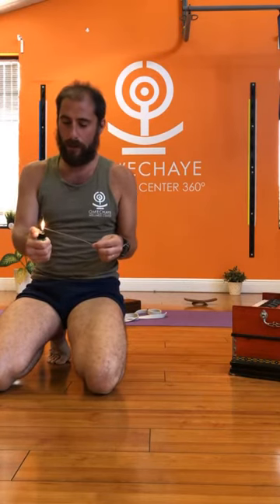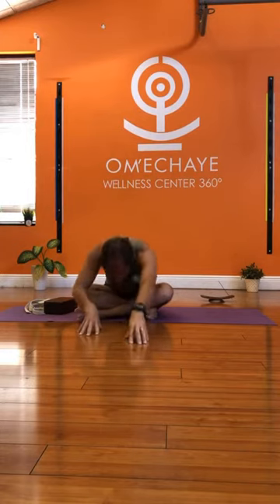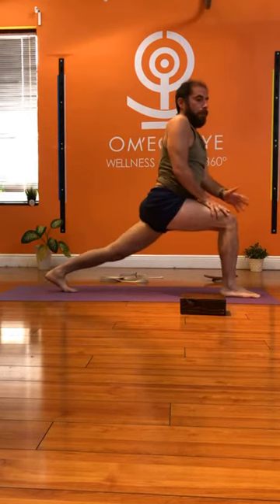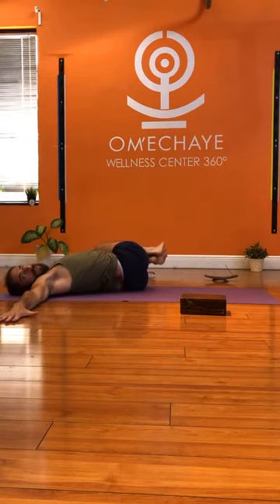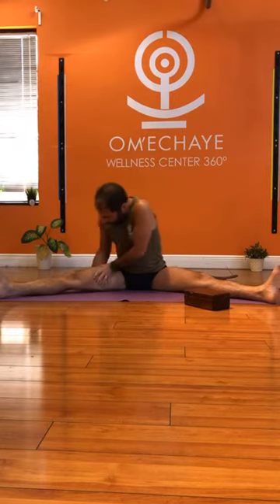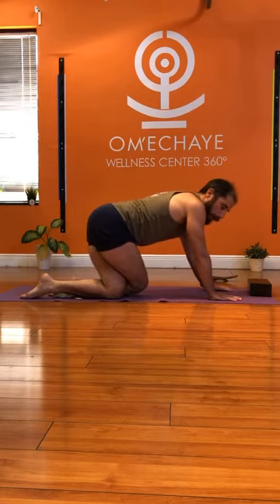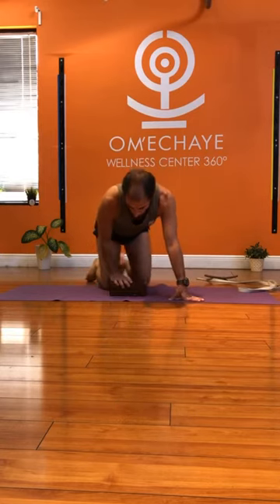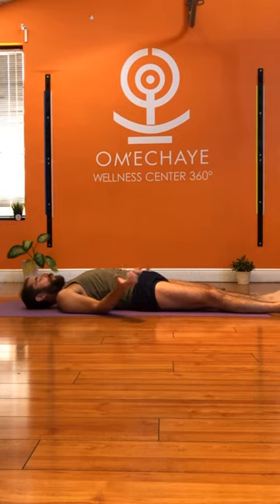Maja Mantra & Iyengar Yoga By Javier Wilensky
Yoga , peace !